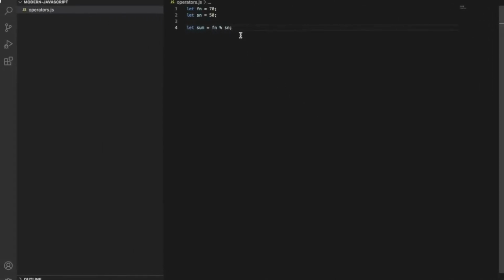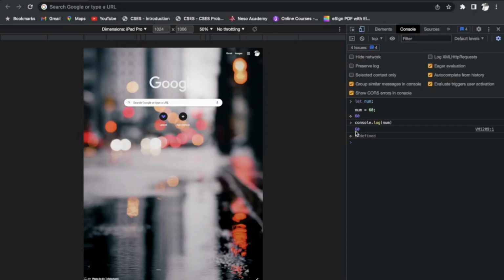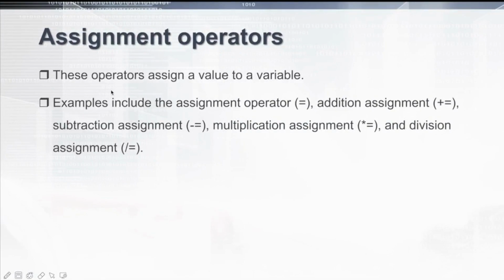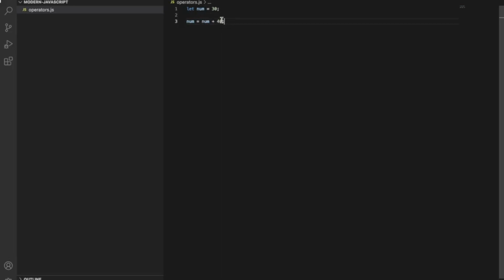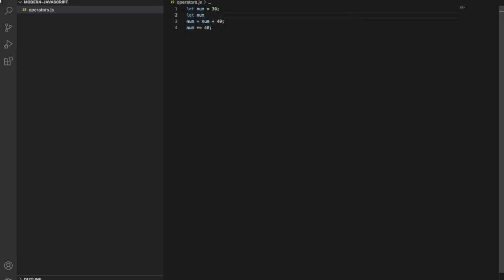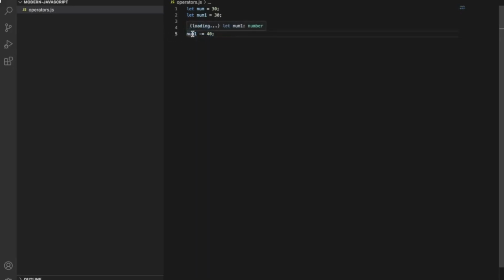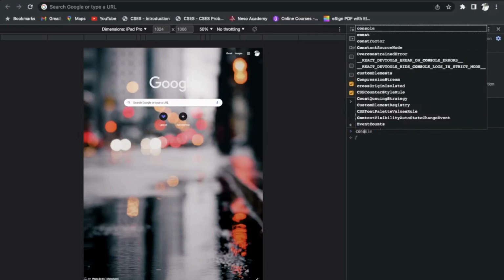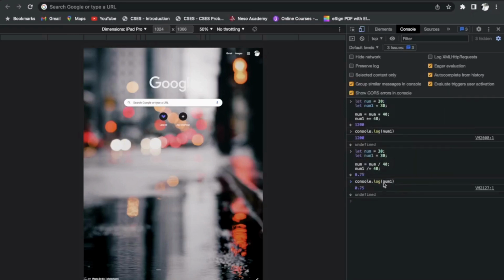10 - Modern Javascript - Operators